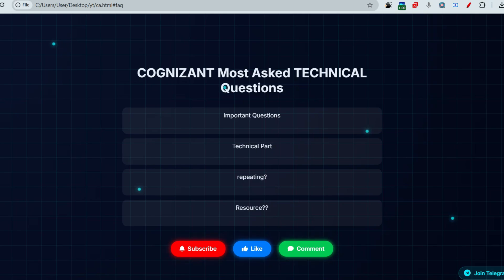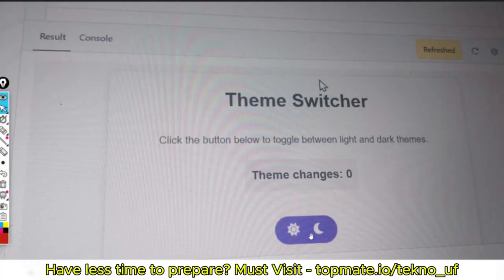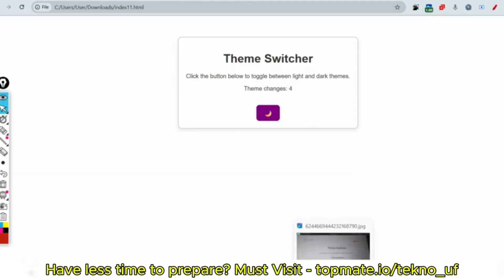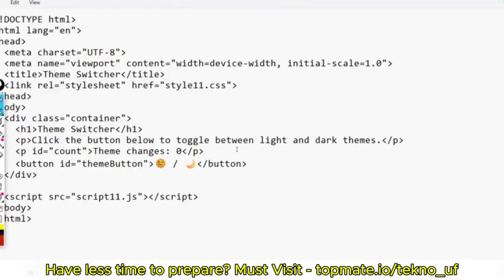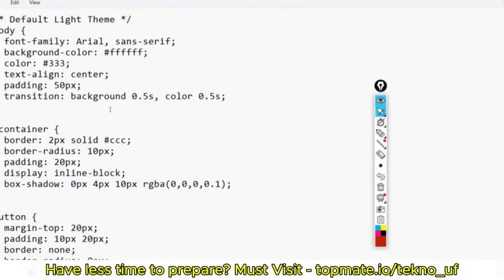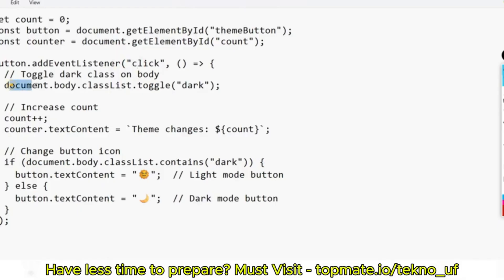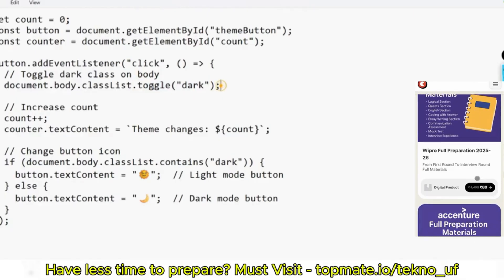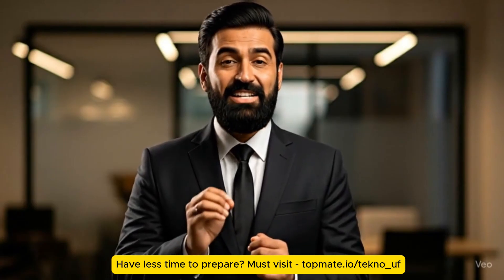Last Minute🫢| Most Asked Cognizant Technical Assessment Questions 2026